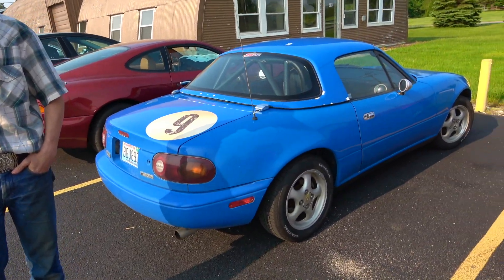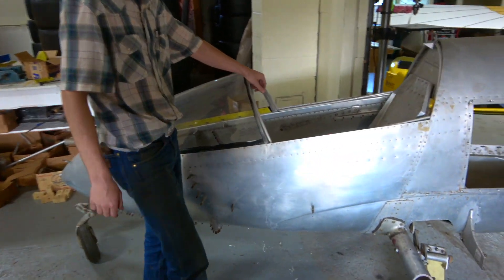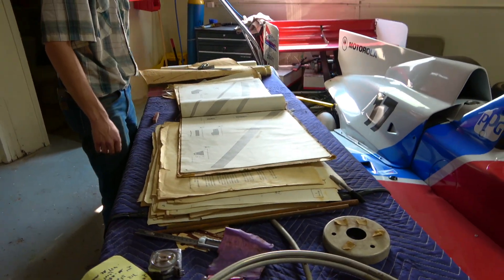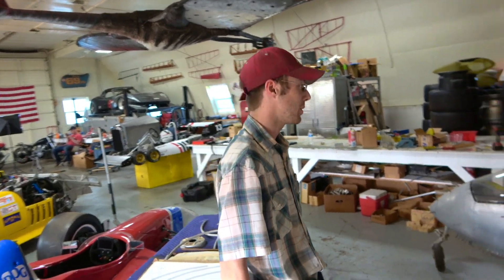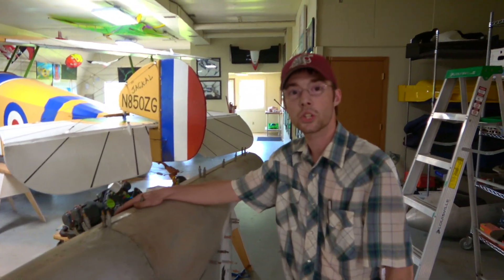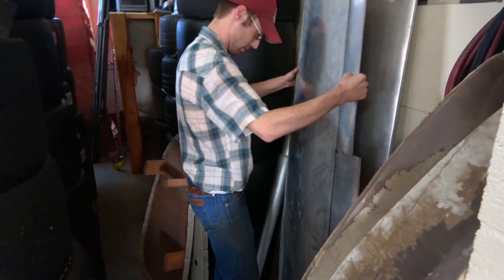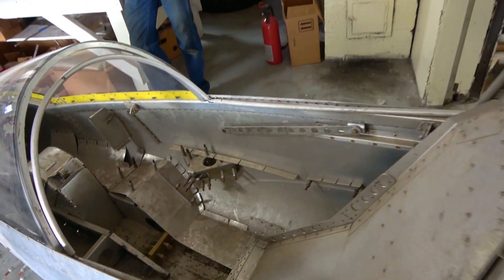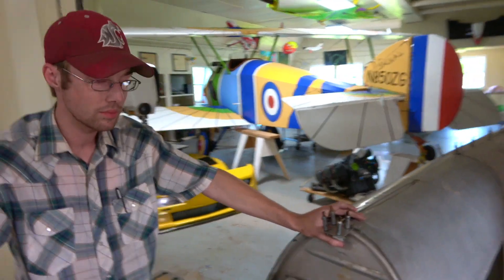James Bond BD5 Jet build by college student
Hunter Melgren drove from the state of Washington to Ohio to take part at Genius Garage and build a BD5 micro jet airplane! Genius Garage